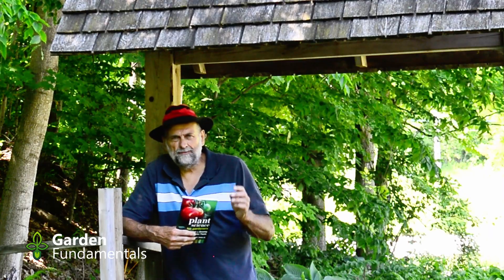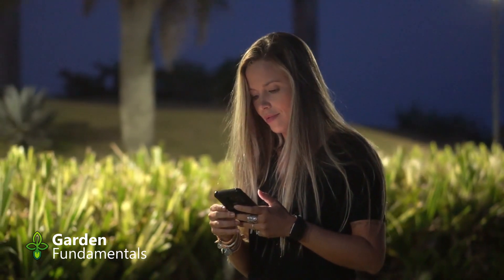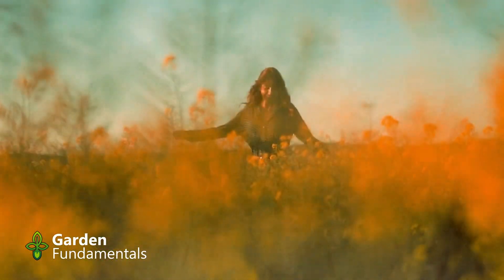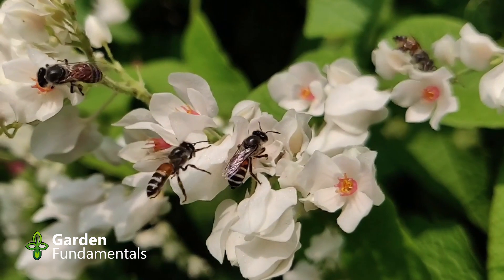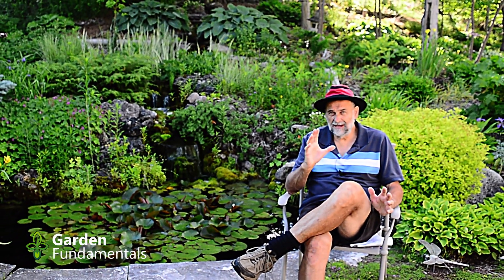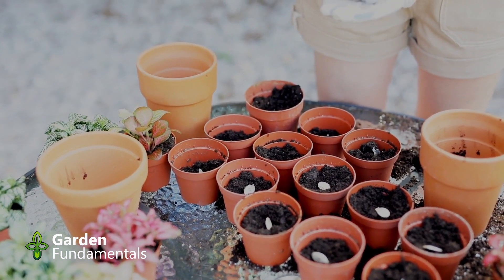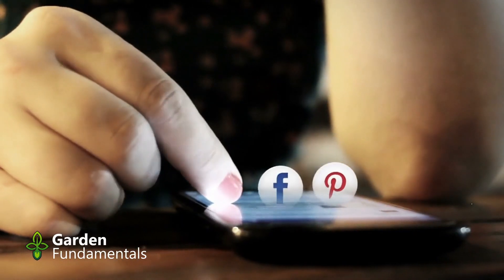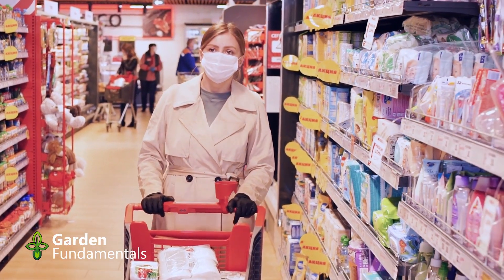Plant Science for Gardeners - Learn How to Grow Better Plants - A Must Read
Plant Science for Gardeners by Robert Pavlis will help you understand plants better and become a better gardener.

Plant Science for Gardeners - A Must Read for All Gardeners
Understanding plants will help you become a better gardener faster than you thought possible.